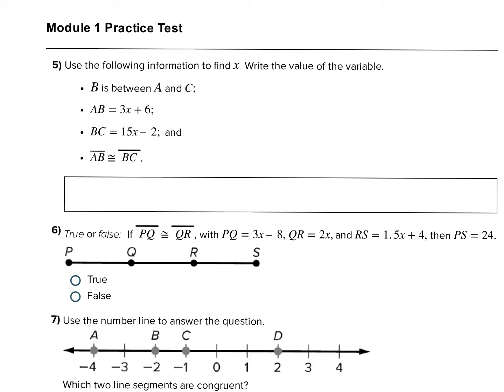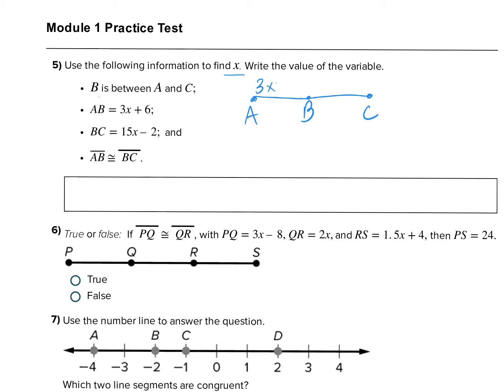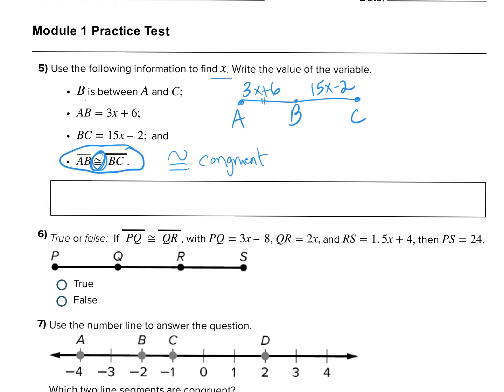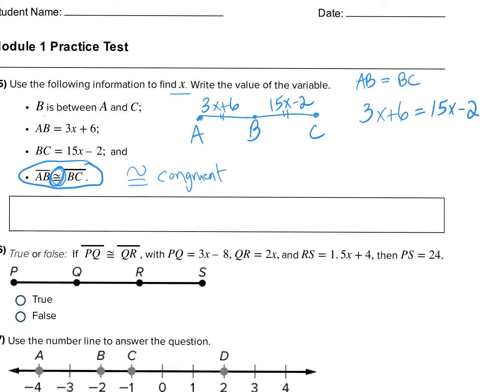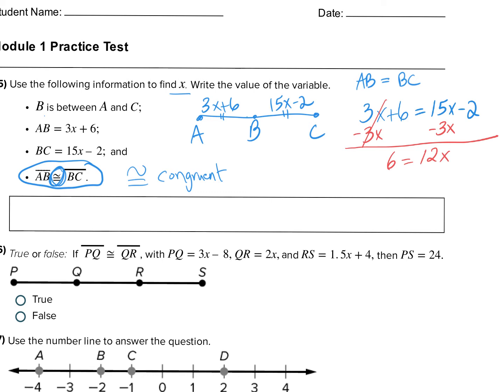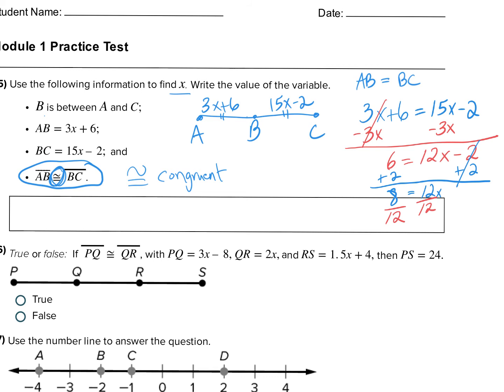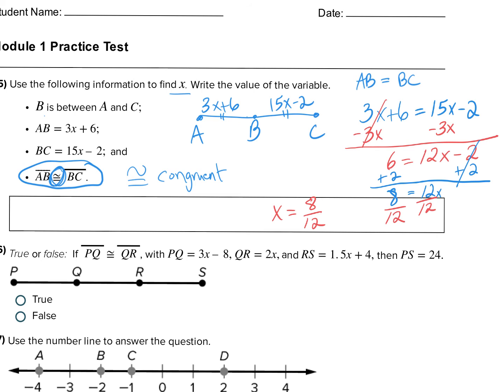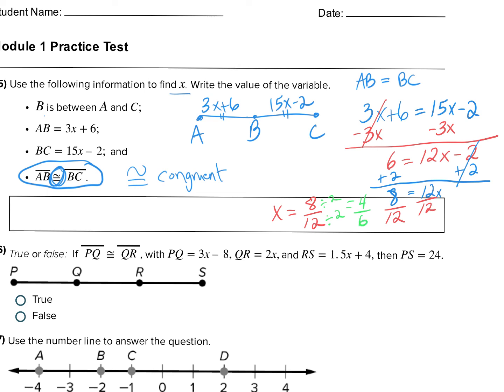Question 5 Module 1 Practice Summative A1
this video goes through Reveal (McGraw Hill) geometry module 1 practice test.